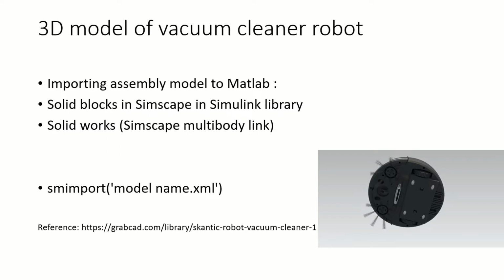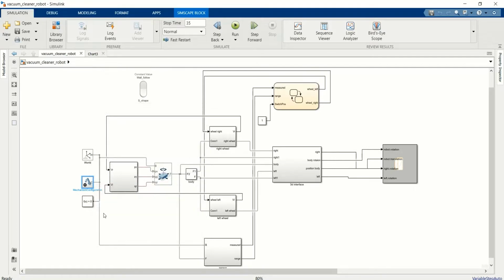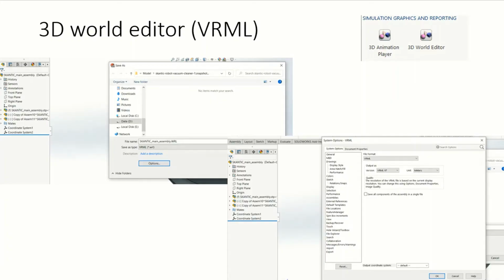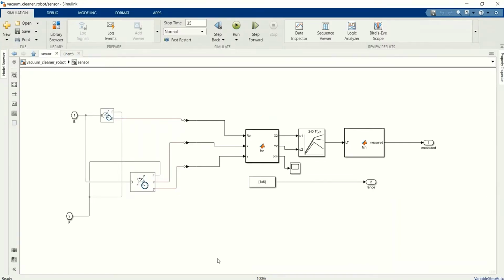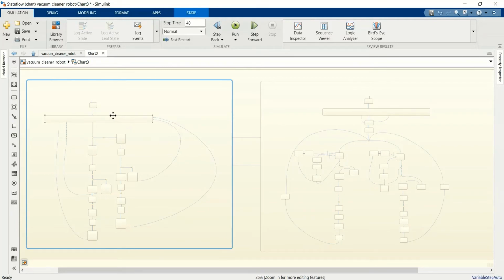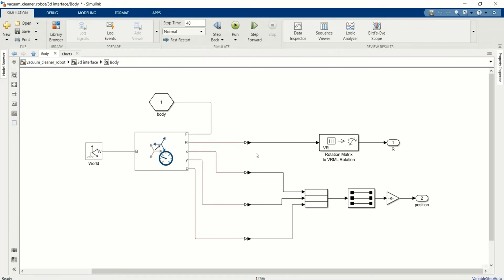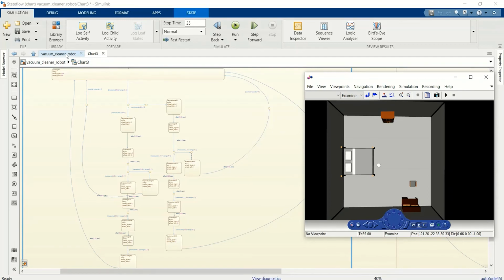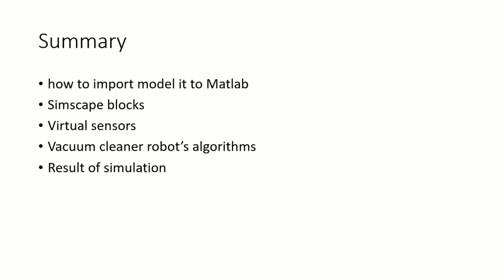Vacuum Cleaner Robot Navigation Simulation - Mechatronics Project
Mechatronics project: Simulation of  vacuum cleaners robot's navigation in matlab simulink by using simscape blocks.

Project outline:
In this video you will see how to simulate vacuum cleaners robot's navigation by using simscape blocks and using 3d world editor to make a virtual room and using state flow chart to create algorithms that most vacuum cleaner robots use and at the end, you will see animation of robot's movement in virtual room.